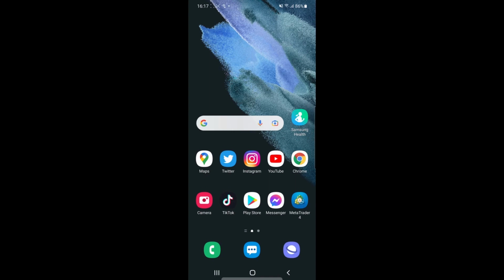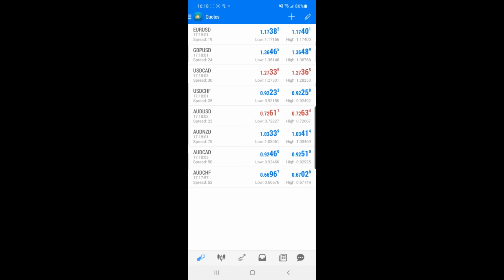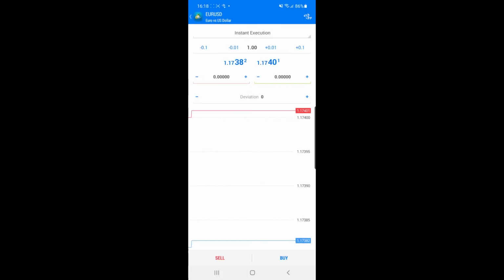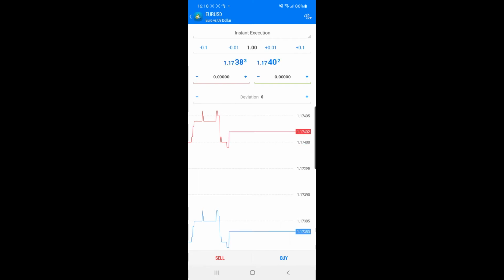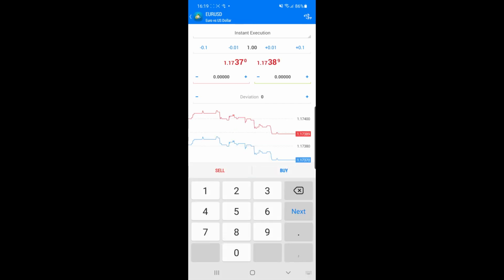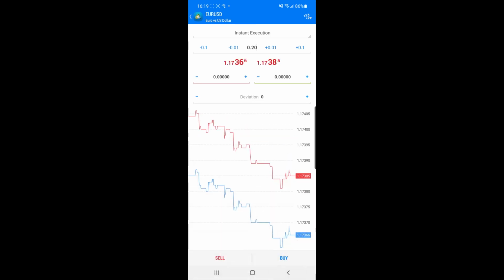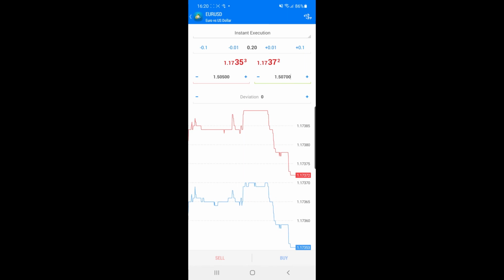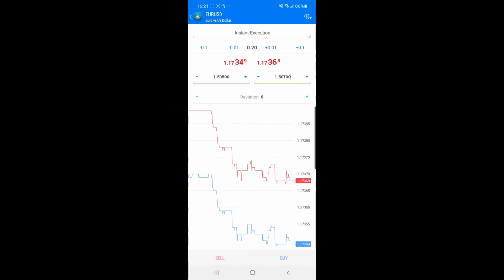How to Execute Trades on MT4 App (Mobile)